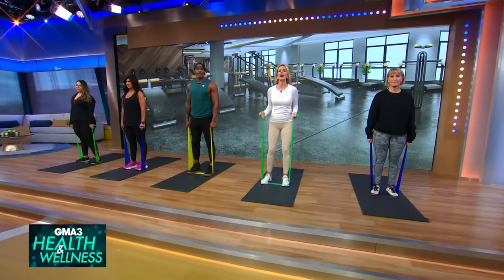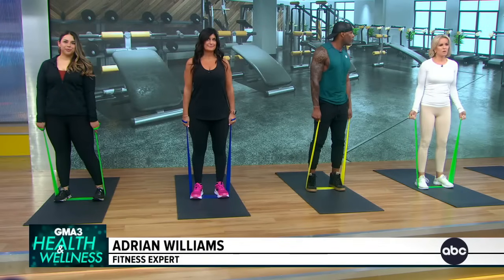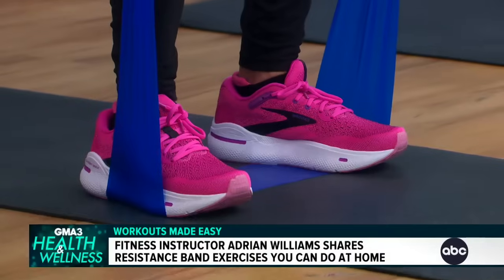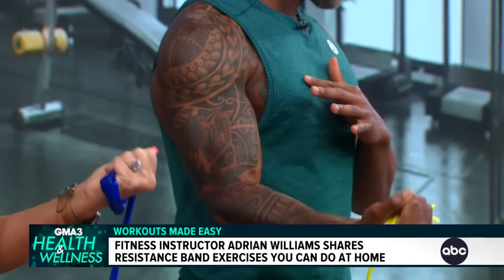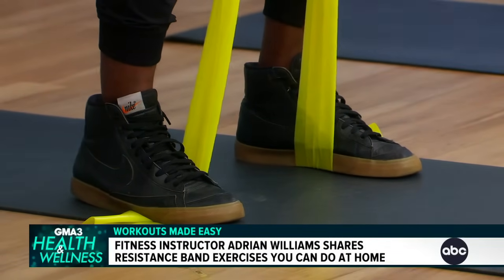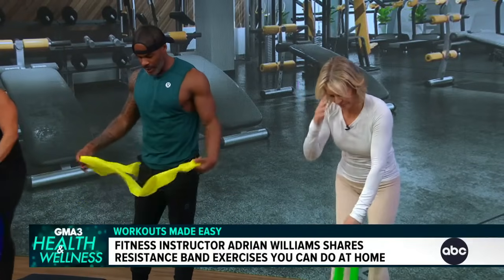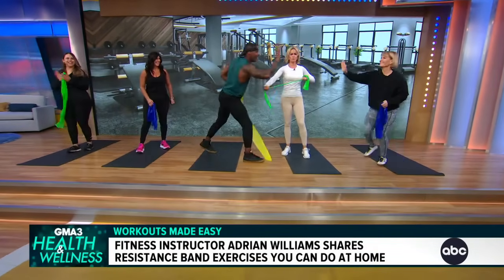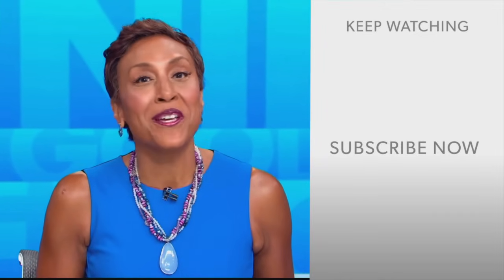The ultimate resistance band workout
Peloton instructor Adrian Williams shares easy resistance band workouts that will make a big difference.